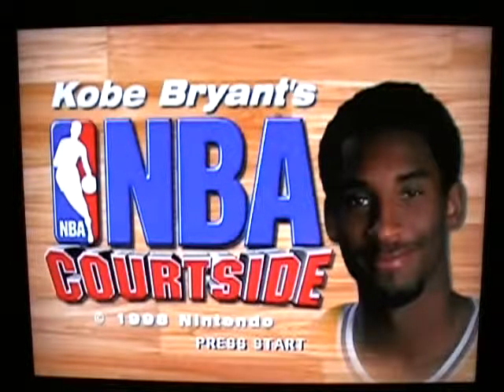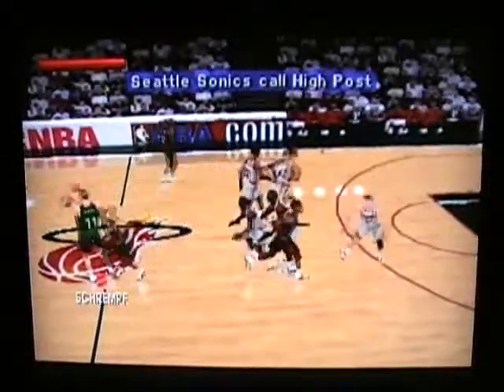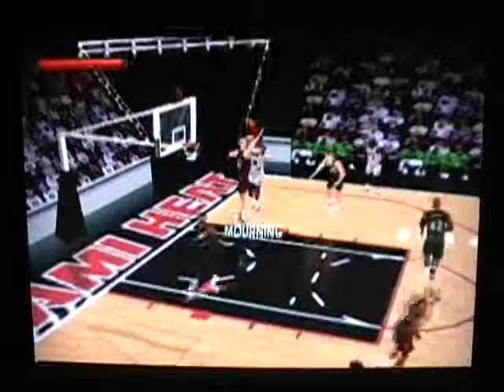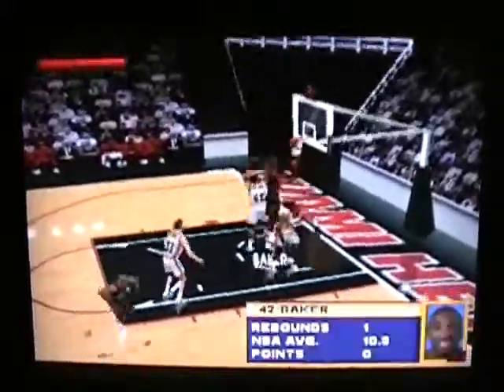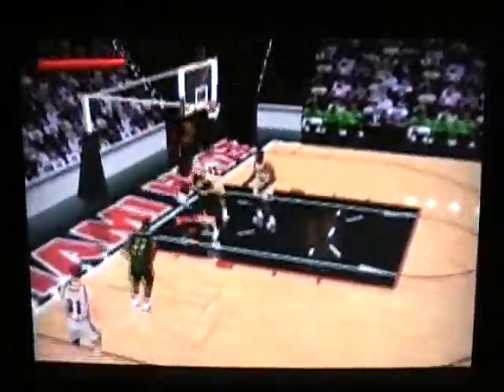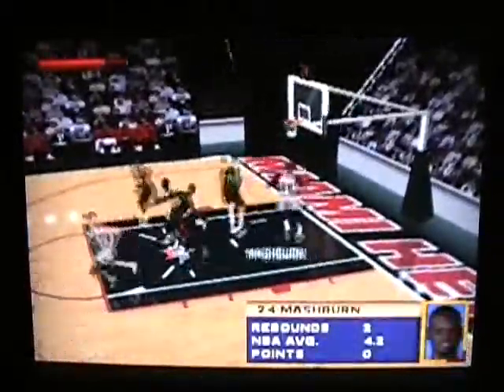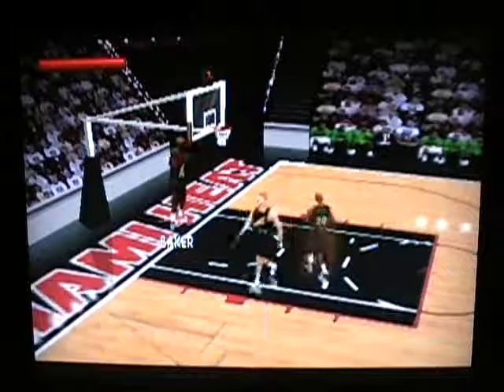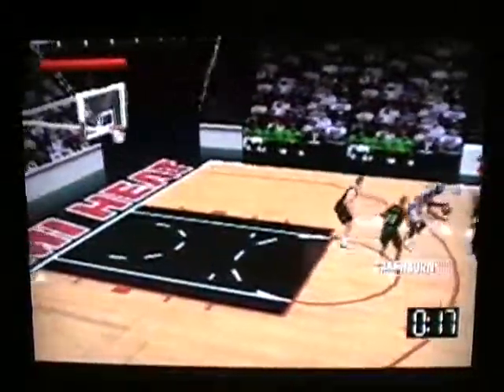Kobe Bryant in NBA Courtside (N64) Gameplay Review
Check out this not so bad basketball title on the N64.